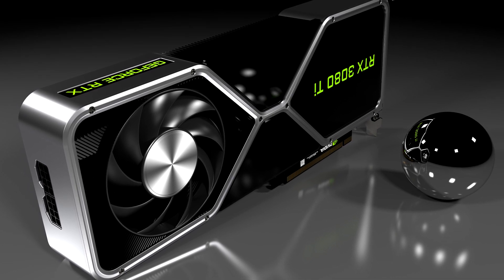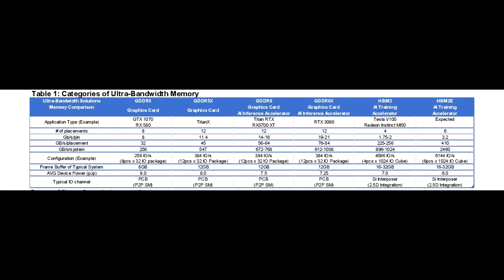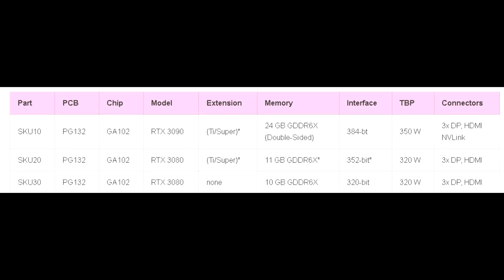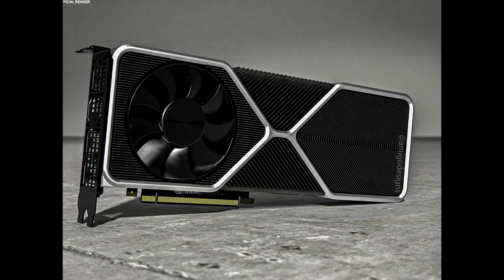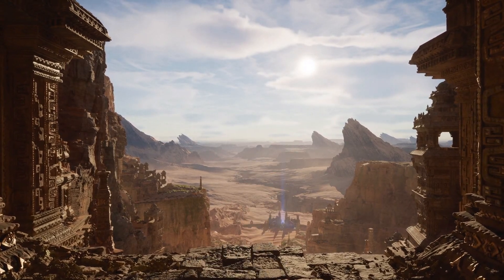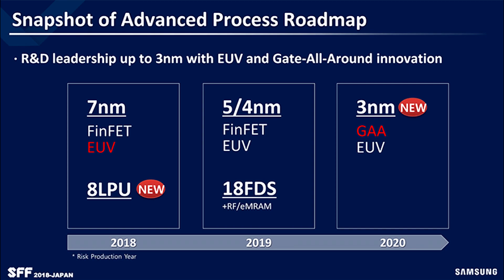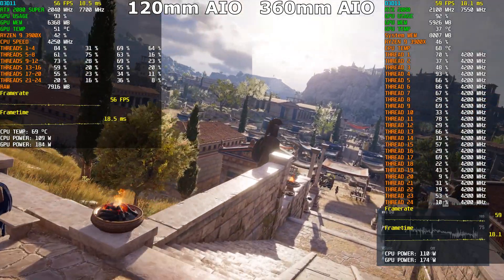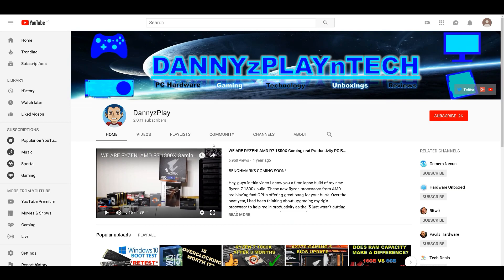RTX 3080 Benchmark Leaked, 2100MHz Reported - Will Ampere Bring FASTER Clock Speeds?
In this video I discuss a recent leak surrounding Nvidia’s upcoming RTX 30 series graphics cards. Recently from the userbenchmark data, an entry including results from the RTX 3080 were discovered by the famous hardware leaker rogame. I give my analysis on the results and my thoughts on whether or not ampere will bring higher clock speeds.

CPU: AMD Ryzen 9 3900X
CPU Cooler: Noctua NH-D15 SE AM4
RAM: G Skill Trident Z 16GB(2x8GB) 3600MHz CL14
Motherboard: Gigabyte X570 Aorus Master
Graphics Card: EVGA RTX 2080 XC Gaming Watercooled
SSD1: Samsung 970 EVO Plus 1TB
SSD2: Samsung 950 Pro 512GB
SSD3: Crucial MX 300 525GB
HDD2: Western Digital Caviar Blue 1TB
HDD3: Seagate Barracuda 3TB
PSU: EVGA SuperNOVA 750 G2 80 plus GOLD Power Supply
CASE: Corsair Carbide Series AIR 740
Monitor: BenQ XL2730Z 144Hz 1440P
OS: Windows 10 Pro 64-bit